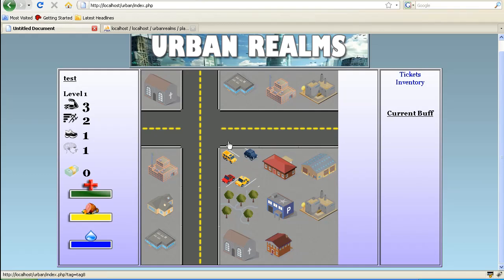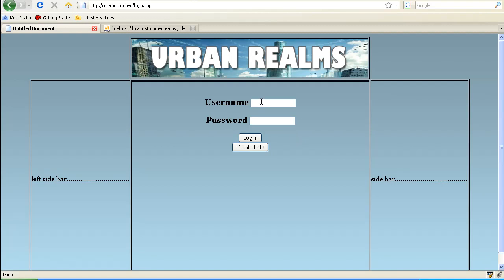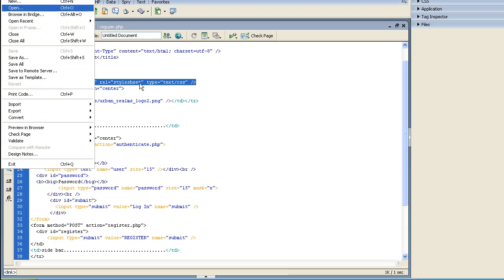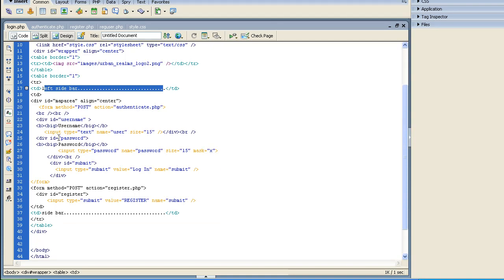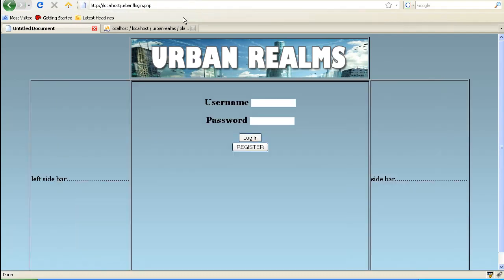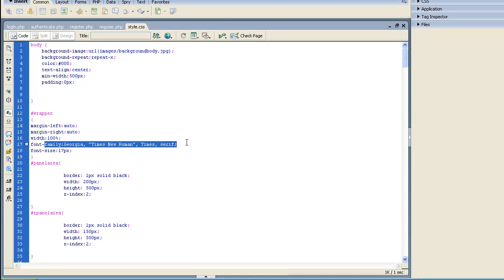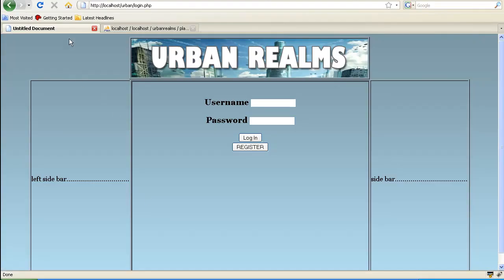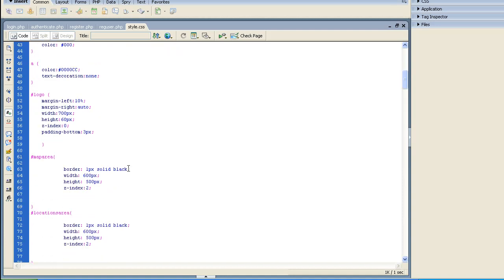Urban Realms video 4